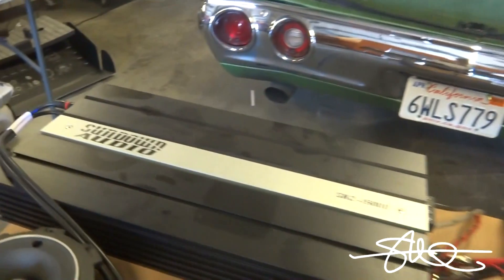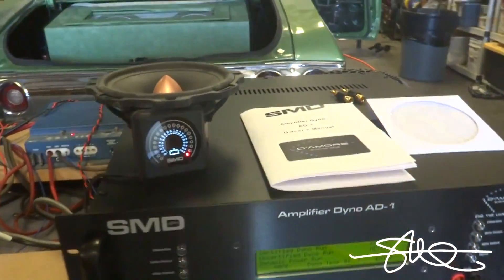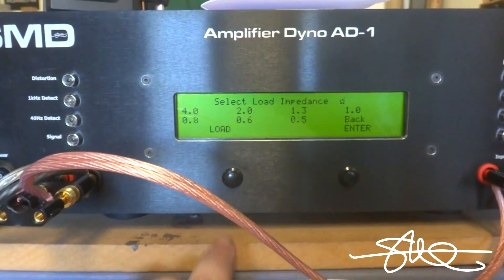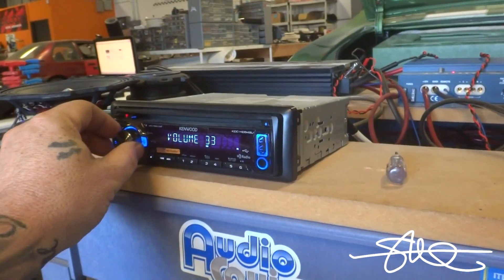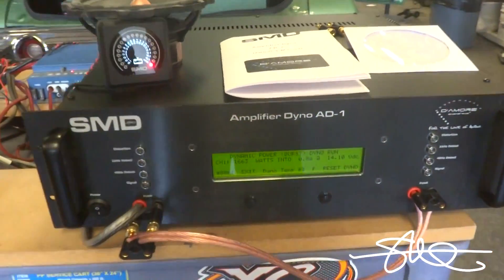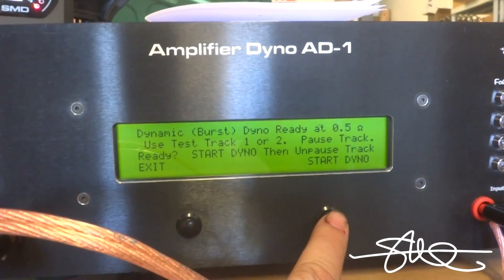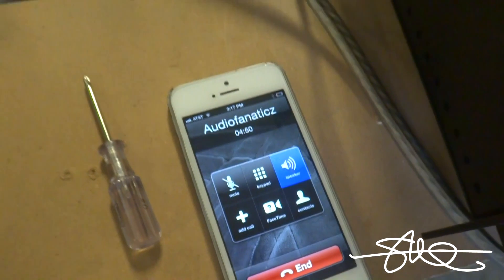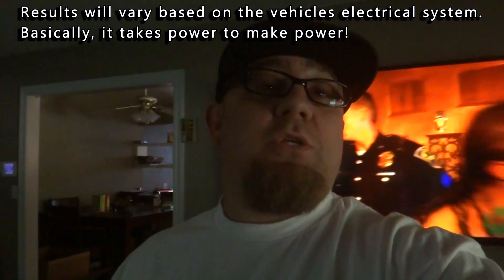Tested: Sundown SAZ 1500D - "1500 watt" Car Audio Amplifier - SMD Amp Dyno AD-1 -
Tune like a PRO!

Serial # 00001 is in the building! the SMD D'Amore Engineering Amp Dyno AD-1 is about to set the standard in car audio for amplifier ratings.  Does your 5000 watt amp really do 5000 watts? Whether it is car, pro, or home audio, the AD-1 AKA the Honey Badger, does not care.  This is the first of many amps that i am going to test on the bench and release the findings.  I will go more in depth once my test bench is set up properly. This test was a quick plug and play situation, similar to what you would find in a car.  Remember, the amp dyno isn't so much about your amplifier not making the power as it is WHY the amp isn't making its power.  If your electrical system, or some other link in the chain is not working to its full potential, the amplifier will not either.  The dyno shows any small change you make in REAL TIME.